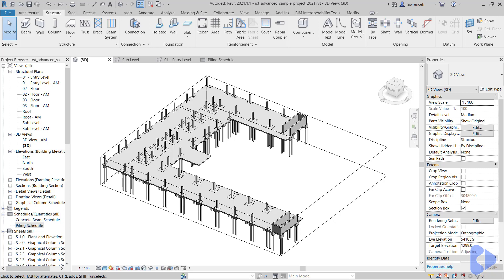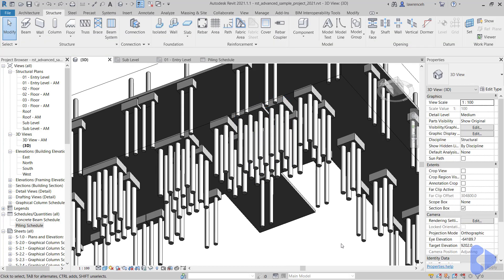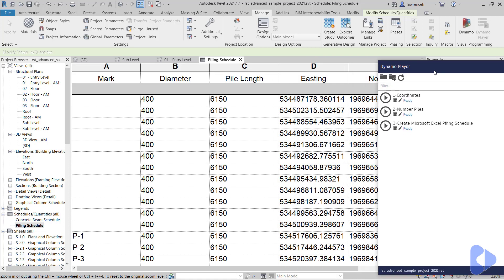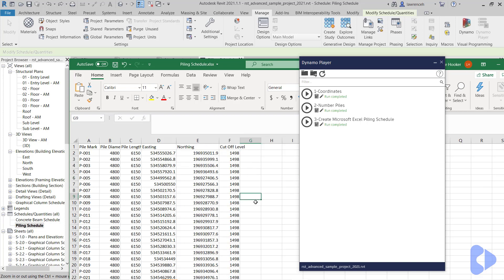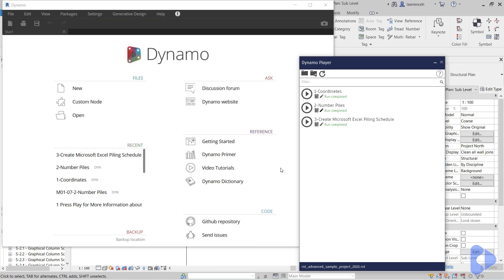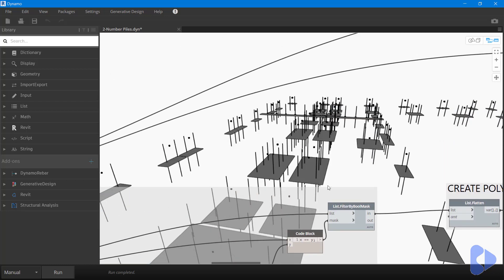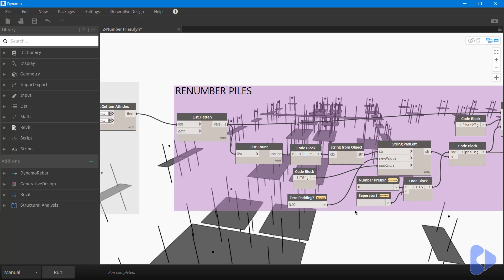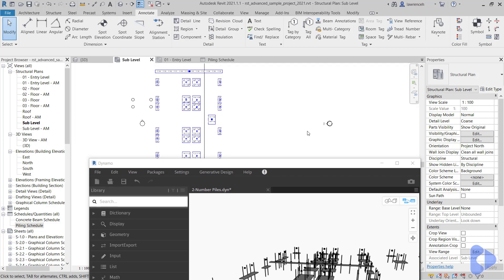Piling Automation with Revit and Dynamo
In this video we take a look at pile grouping and numbering with Dynamo.